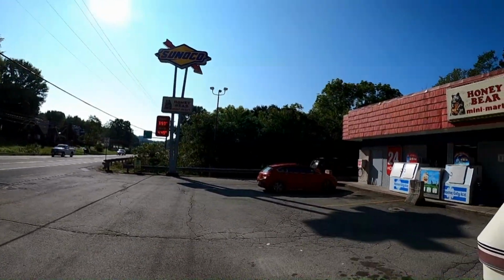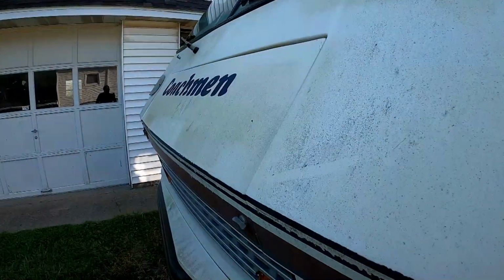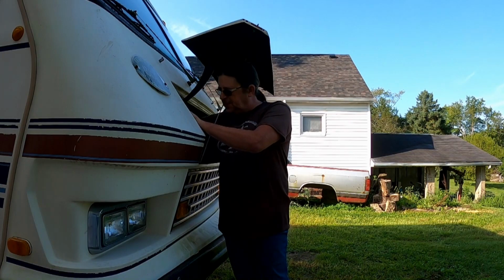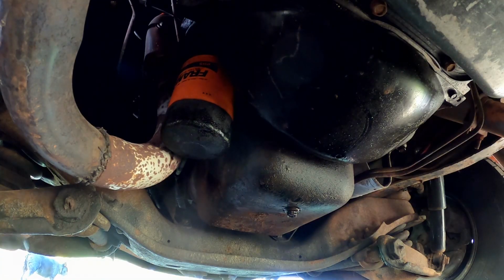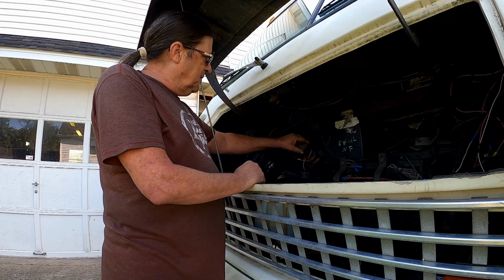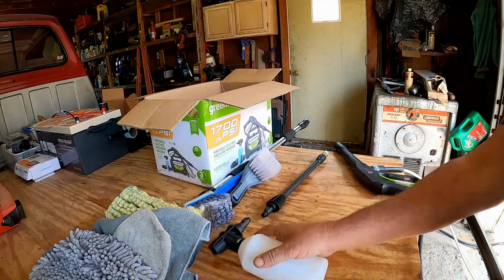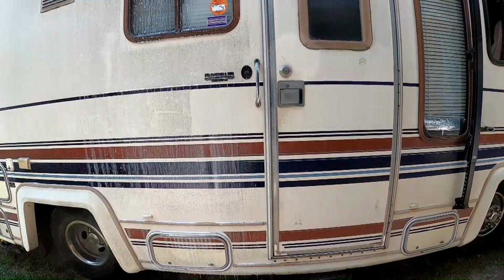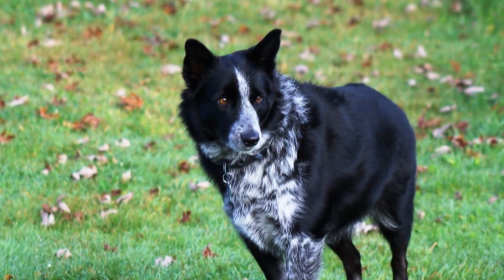Pressure Washing and Cleaning The RV & Oil Change Time for a Big Block 454 Chevrolet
My name is Dave and I travel with my dog Bella in a 1987 Class A Motorhome. My channel is about full time RV Living in an older RV while keeping the wheels rolling on a budget. I do the repairs, updates and upgrades myself. I’ve become my own RV Mechanic/Medic! I seek boondocking opportunities every chance I can and power the RV with 500 watts of solar and approximately 500 amp hours of batteries. RV Resorts are just not our style!